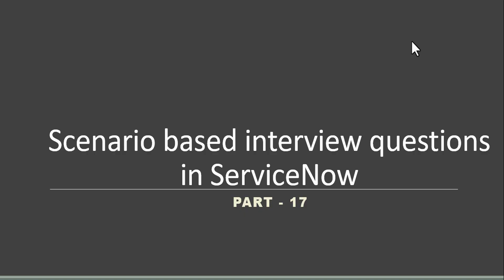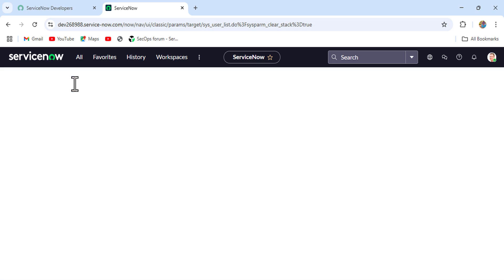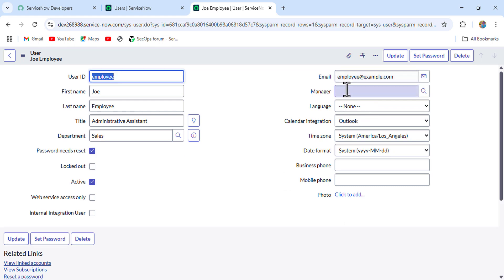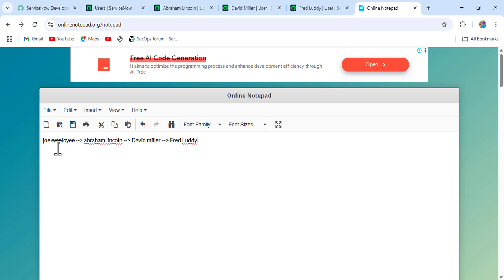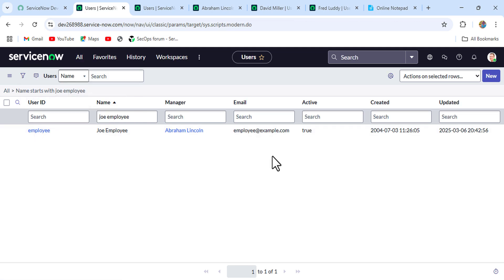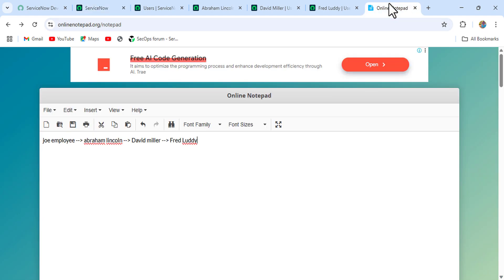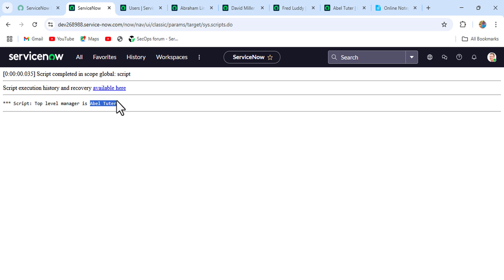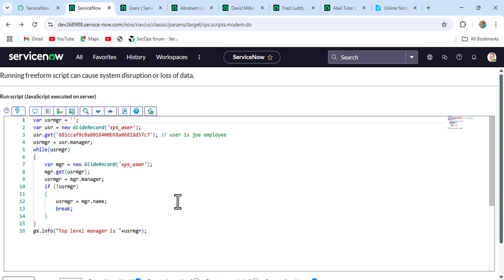#17 Scenario based Interview questions in servicenow | Part -17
Hello friends,

Please write in the comment box if you have any feedback or suggestions.